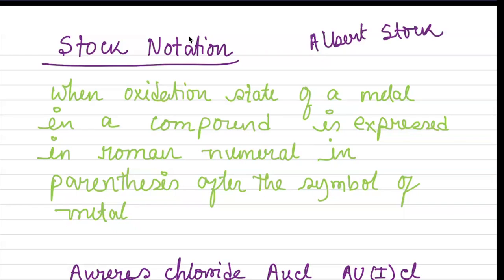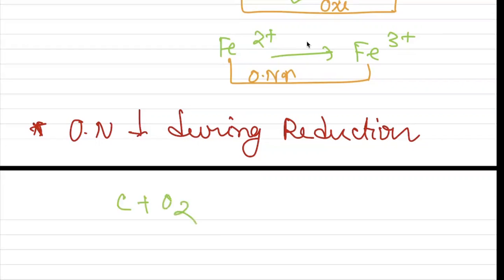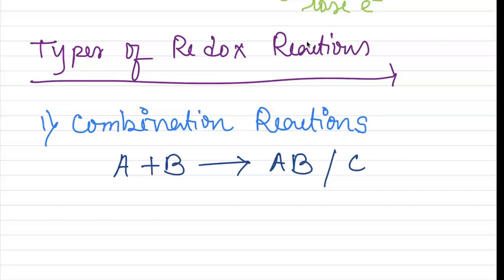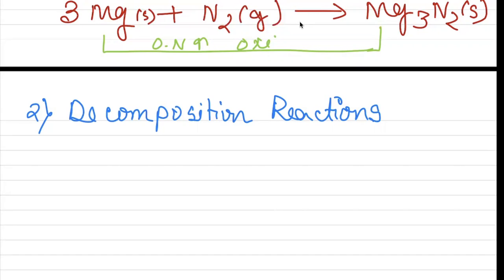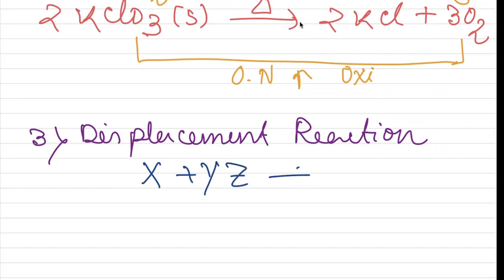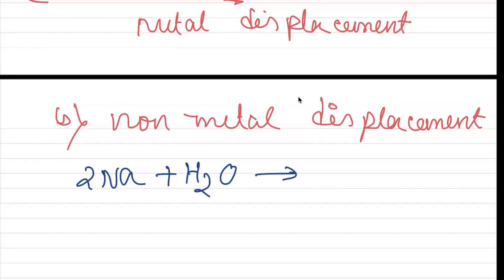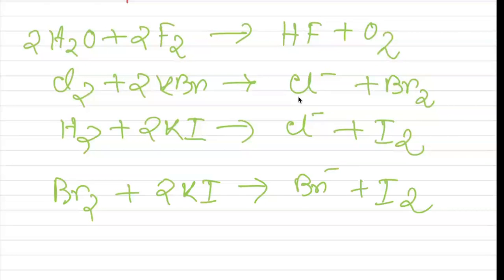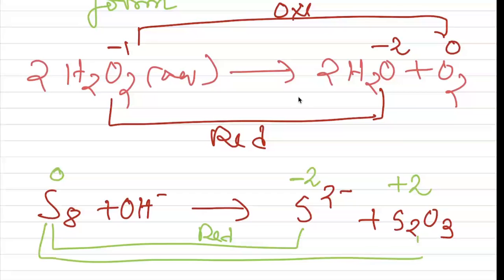TYPES OF REDOX REACTION